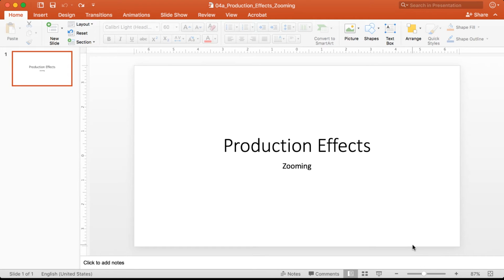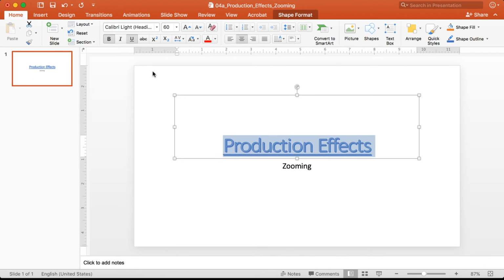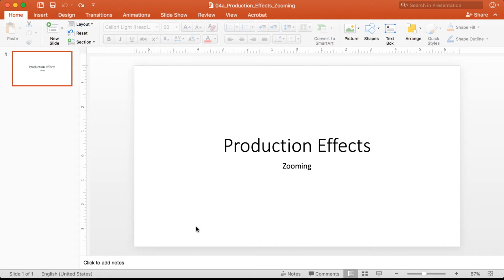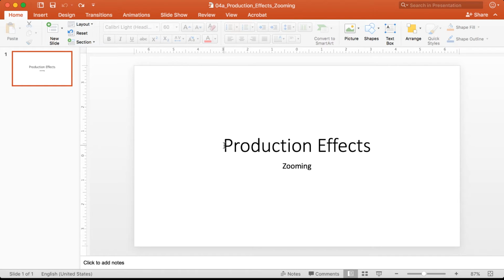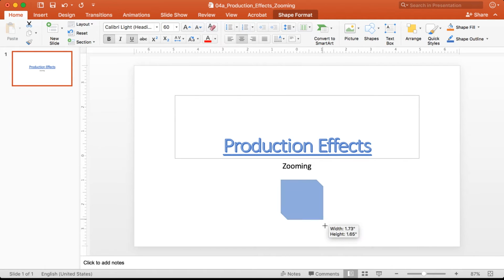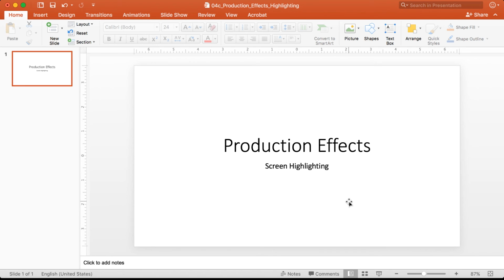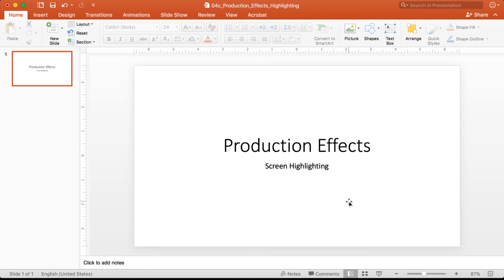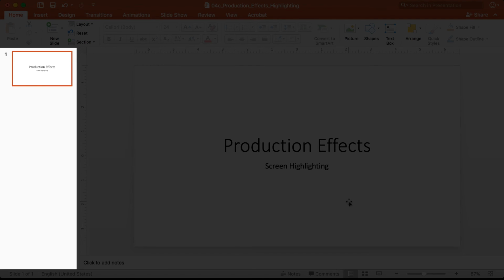eLearning Best Practices: Production effects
In this video, I teach you some of the common do's and don't of using production effects, like zooming, callouts, and screen highlighting.